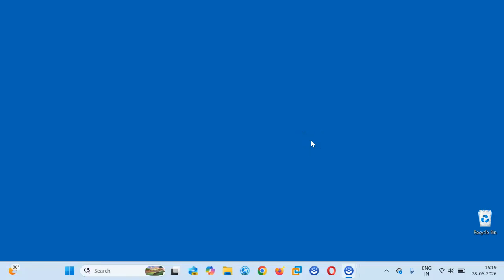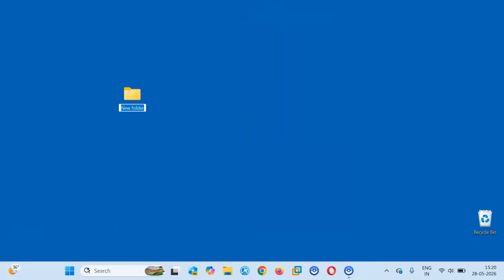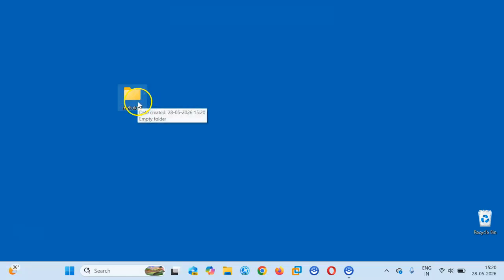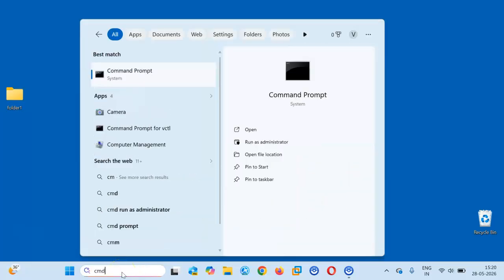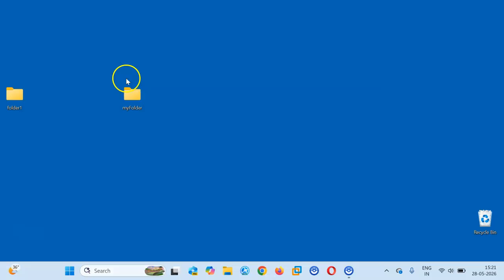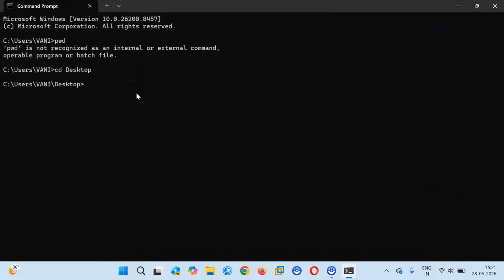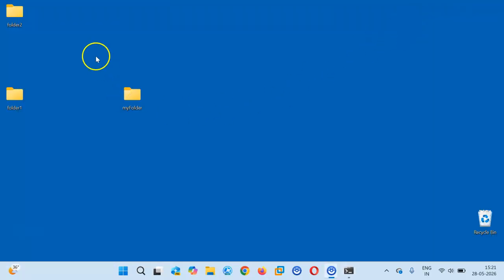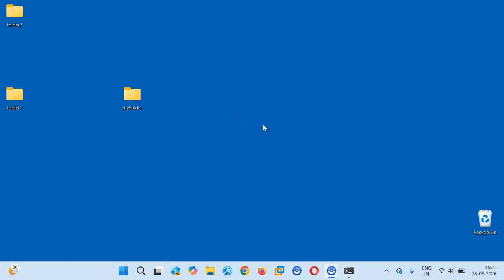Create New Folder Windows 11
Using GUI:
Right-click on an empty area of the desktop or inside a folder.
Select New → Folder.
Type the folder name and press Enter.

Using Keyboard Shortcut:
Open File Explorer or go to the desktop.
Press Ctrl + Shift + N.
A new folder is created instantly

Using Command Prompt:

Launch Command Prompt.

Run:

mkdir MyFolder

or

md MyFolder